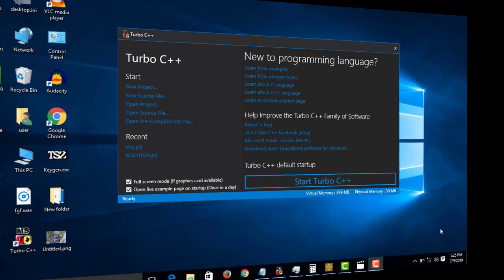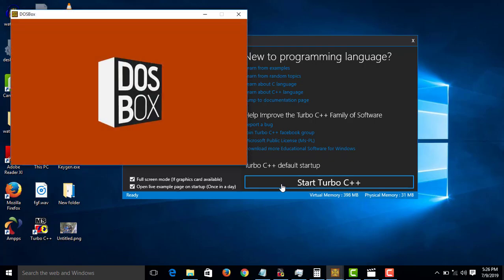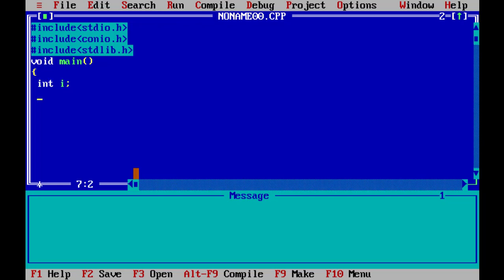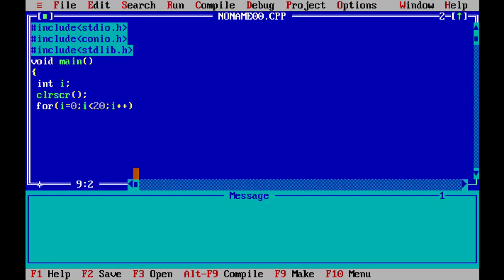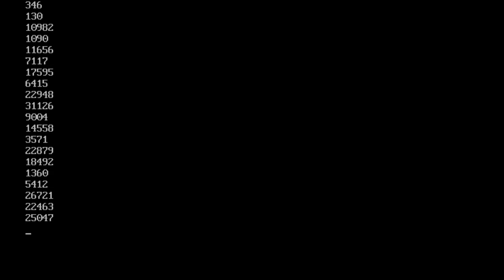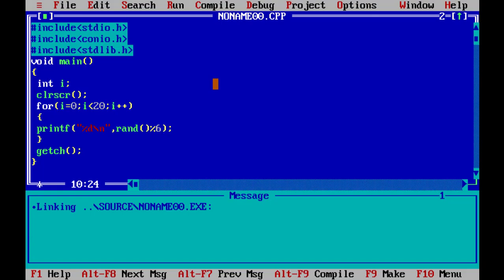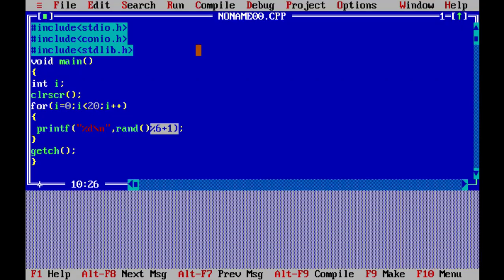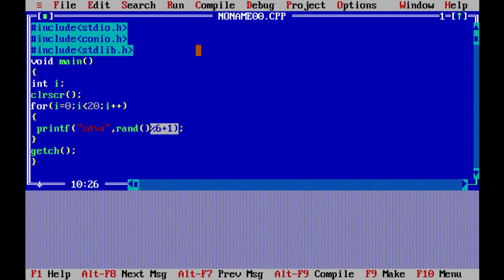Random Numbers - Malayalam #18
Concepts Of Random Numbers In C- isanacademy
Isanacademy is the leading global marketplace for teaching and learning, connecting millions of students to the skills they need to succeed. By connecting students all over the world to the best instructors, isanacademy is helping individuals reach their goals and pursue their dreams.
In this video you are gong to familiarize about random numbers used in C .

For Complete Course:
C Programming :

Address: isanacademy
Modern ITI Building,
Opp Registrar Offfice
Near KSRTC Bus Stand
Caltex, Kannur
PIN - 670002